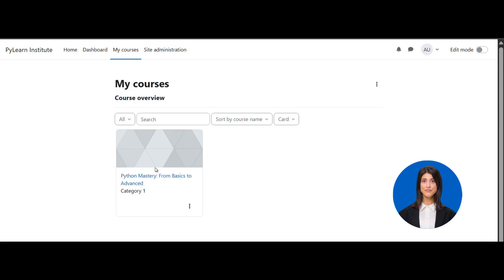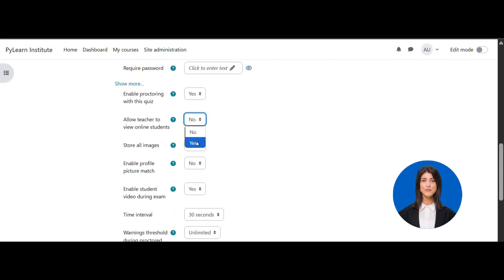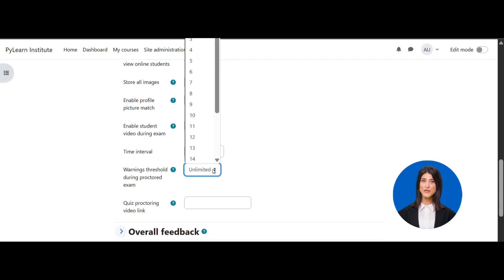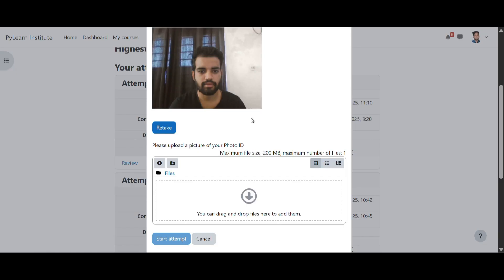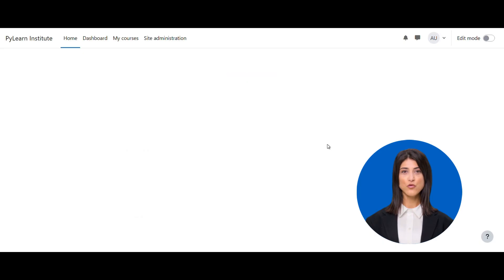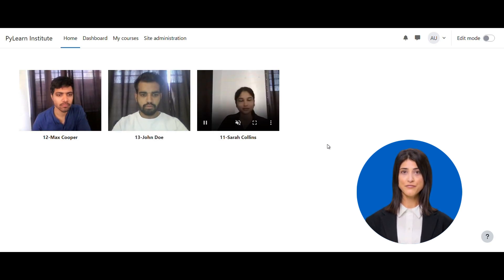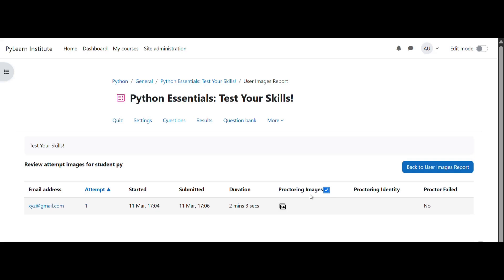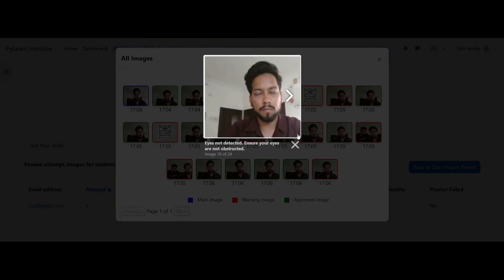AI Exam Proctoring in Action: Live Identity Verification and Real-Time Alerts with ProctorLink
Online Exam Security, AI Proctoring, Live Monitoring, Identity Verification - Experience ProctorLink in this dynamic video! See our cutting-edge proctoring solution for Moodle in action as it verifies candidate identity via live image comparison, delivers real-time alerts, and safeguards every exam against impersonation and misconduct.

ProctorLink not only protects academic integrity but also saves time and resources. Watch now and learn how our solution adds real value to your online testing process. to schedule your free demo today!